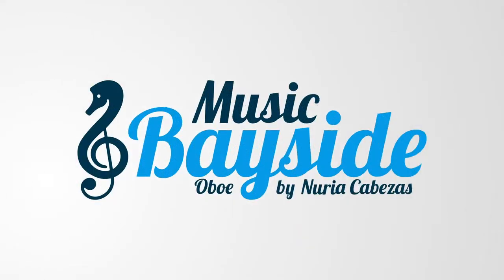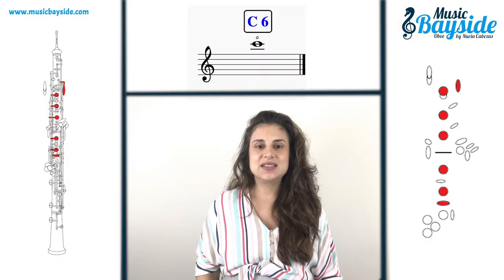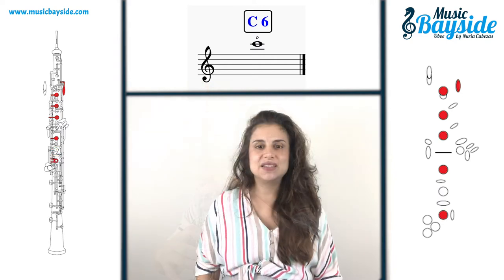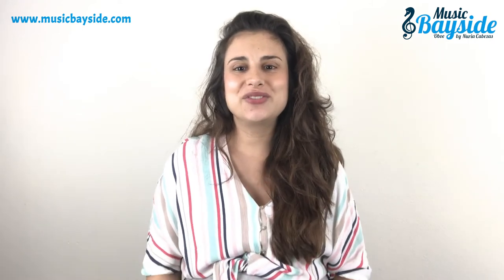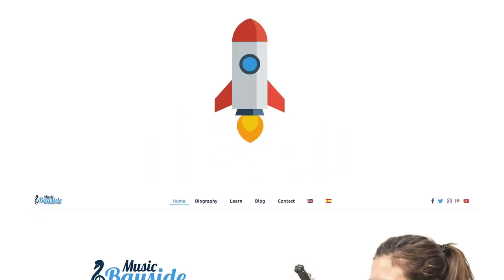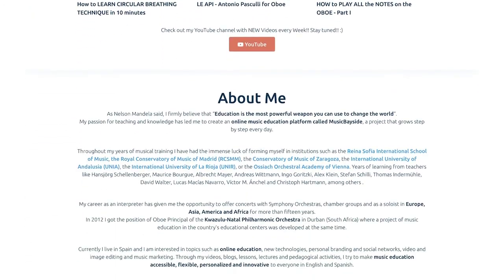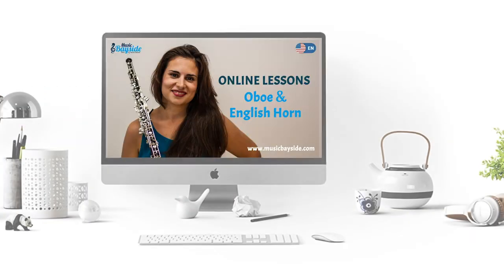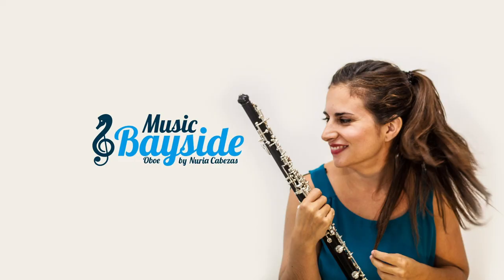How To Play the HARMONIC C6 on the OBOE - MusicBayside Oboe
HI EVERYBODY!!
In this video we learn how to Play the HARMONIC C6 on the OBOE.

I remind you that on the channel you will have a new video every week and that you can leave in the comments here bellow your suggestions about the content  you would like to see. We will keep that in mind!

I hope you like it and that would help you learning!!
I see you very soon in the next video!

Oboe: Nuria Cabezas Castaño
Kwazulu-Natal Philharmonic Orchestra